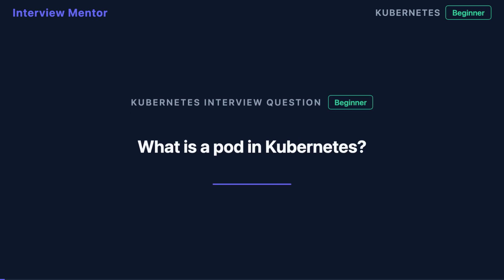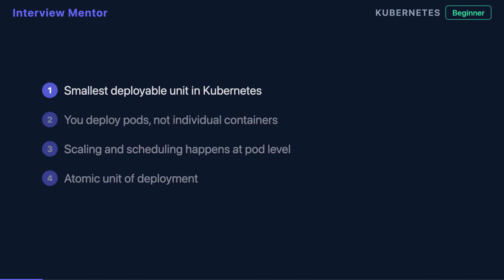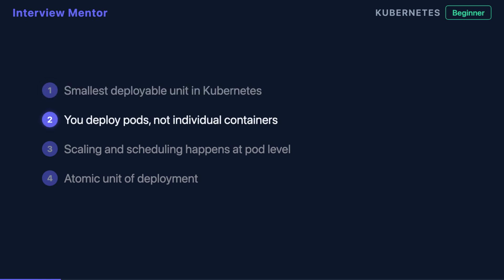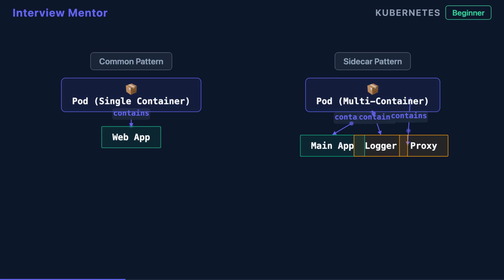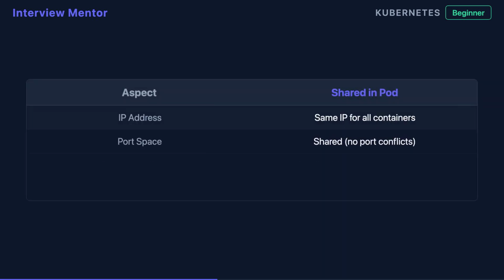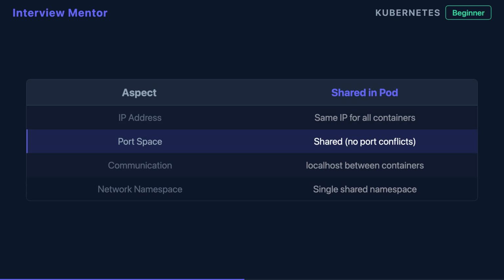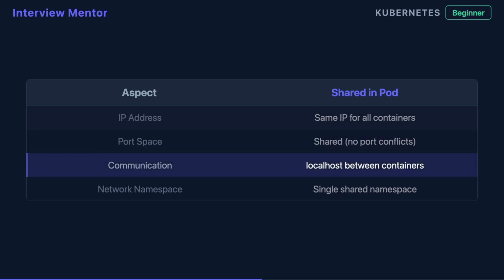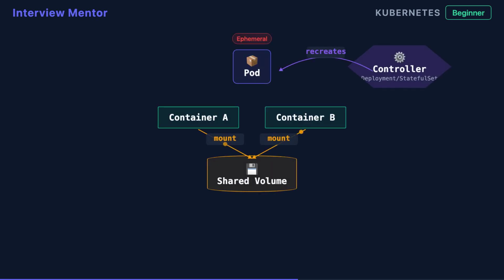What is a Pod in Kubernetes? (Explained Simply)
Learn what a pod is in Kubernetes and why it's the fundamental building block of K8s deployments. Covers container organization, shared networking, storage, and pod lifecycle. Perfect for beginners learning Kubernetes concepts.